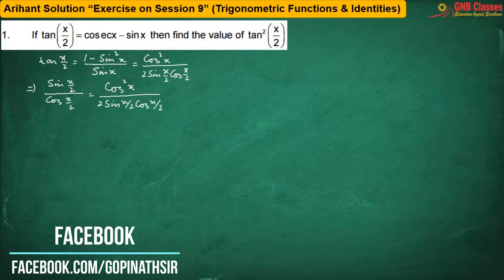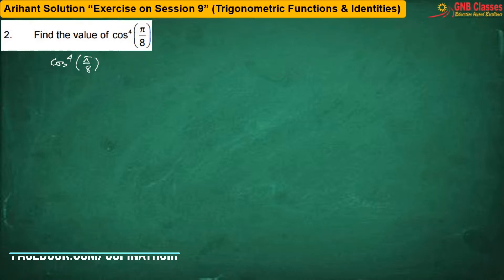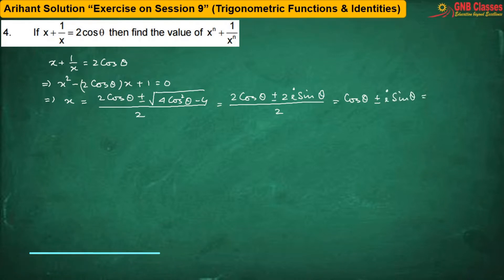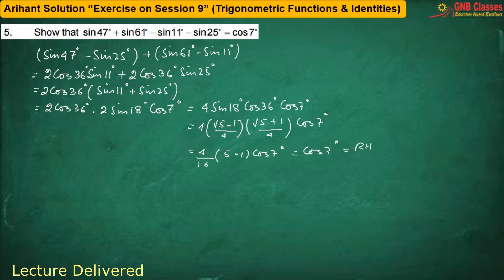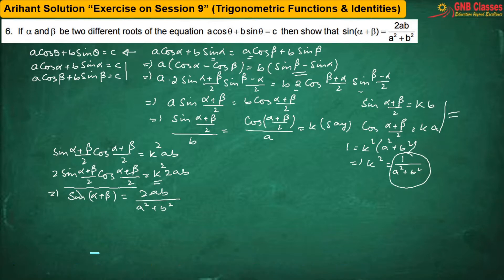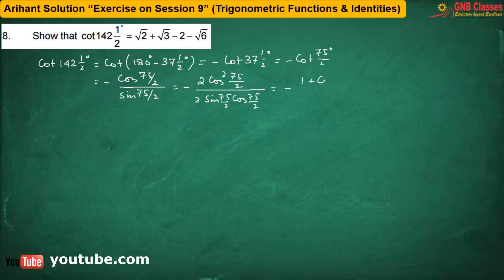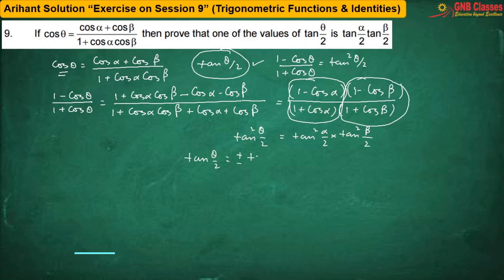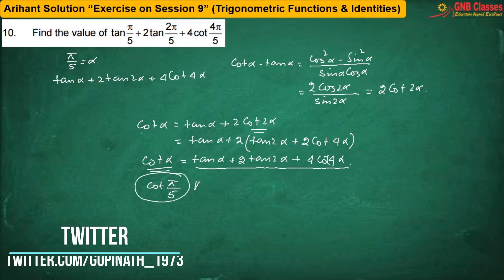Arihant Solution | Trigonometry | Multiple & Sub-Multiple Angles | WBJEE | IIT Main & Advanced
This video is based on the solution of the problems given in Arihant Trigonometry Author Amit M. Agarwal  Exercise on Session 9. Exercise problems are not solved in the book. So this solution will be a ready made reference to the aspirants practicing problems from this book.